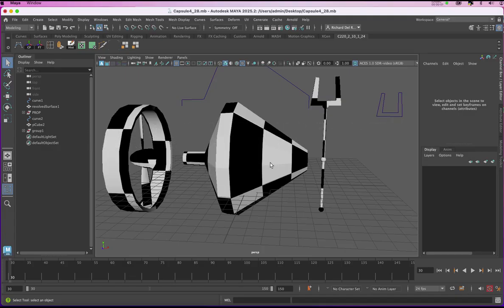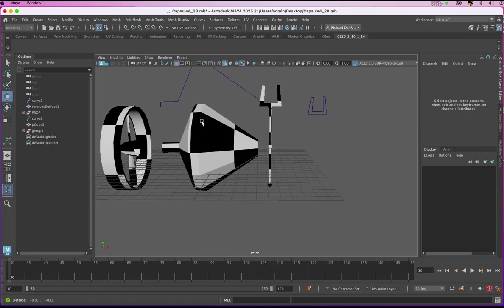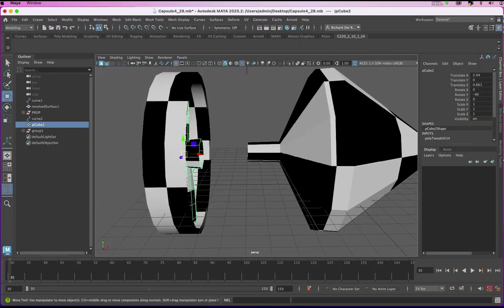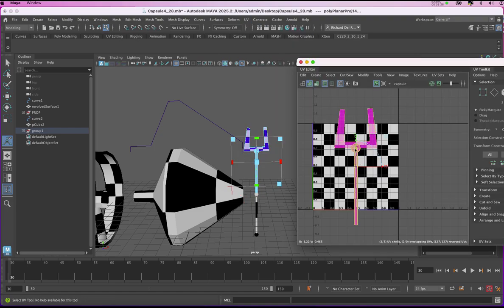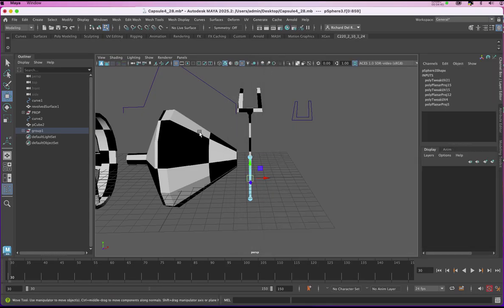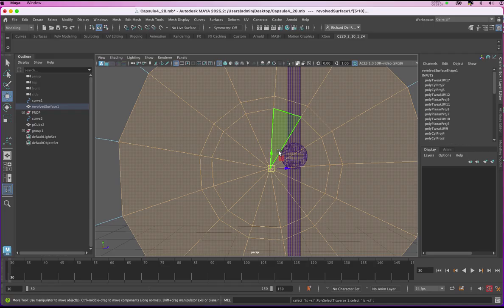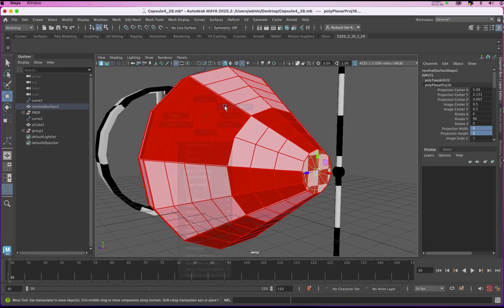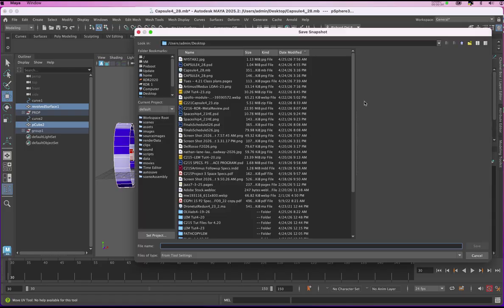CAPSULE UV Maya Part 1